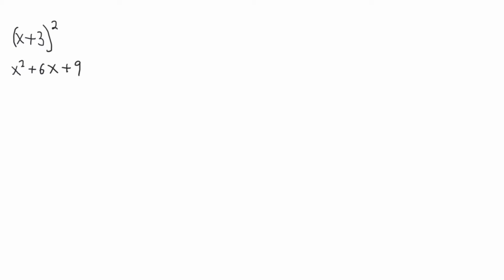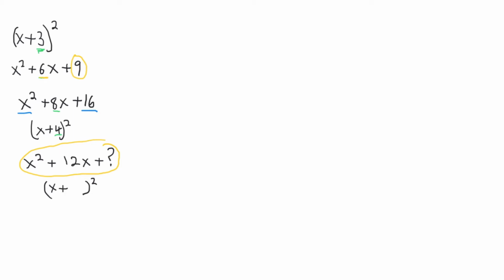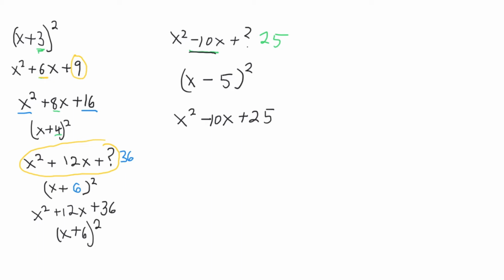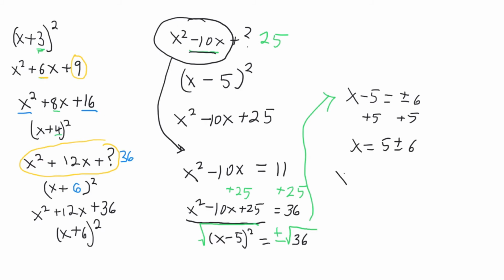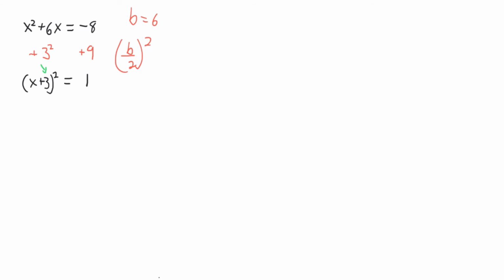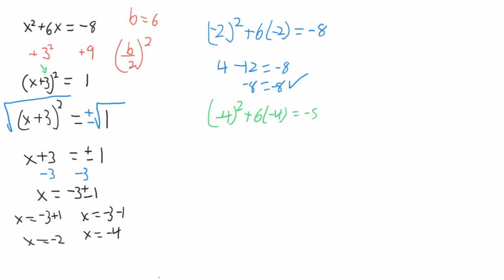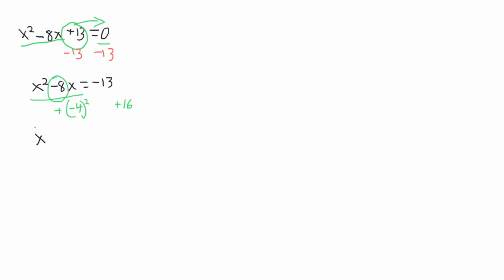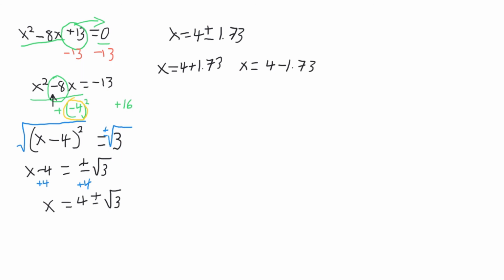Completing the Square: Solving a Quadratic Equation and Making a Perfect Square Trinomial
Completing the square is an important technique for solving quadratic equations. It is a necessary step toward deriving the Quadratic Formula, and it is useful in its own right for solving equations. Learn how to identify the numbers to use to complete the square so you can create a perfect square trinomial and the resulting squared binomial. We see solutions that are both rational and irrational in these examples. The last example is a simple solution in simplest radical form and rounded to the nearest hundredth.